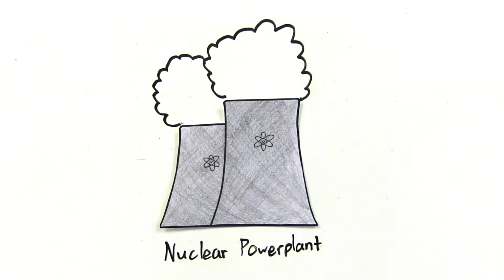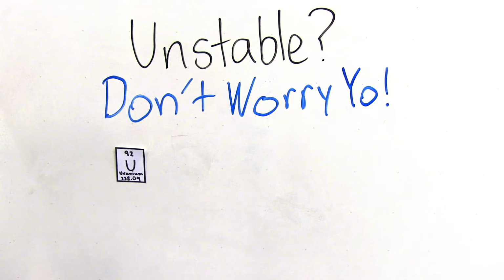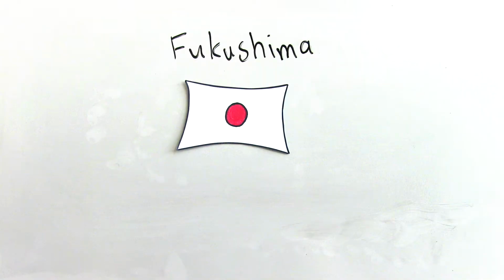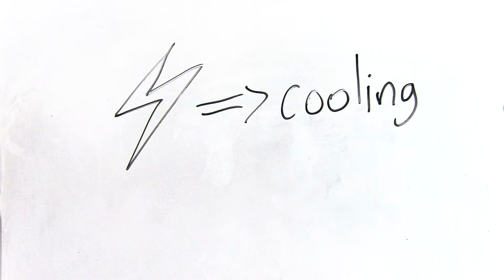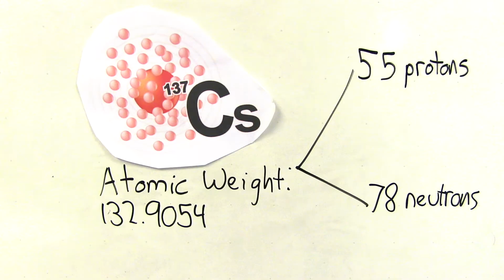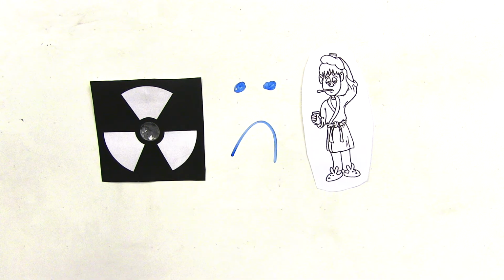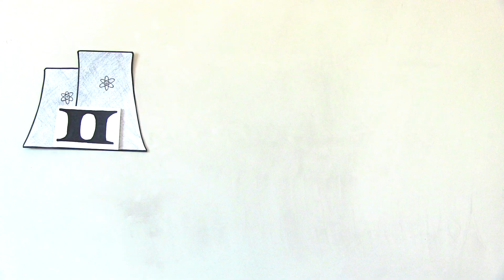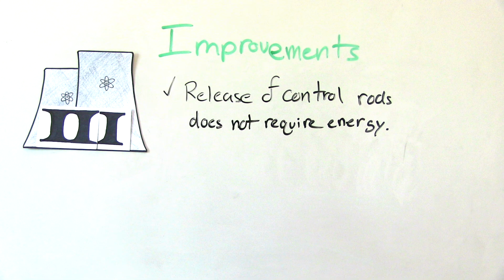Fukushima - Environmental Chemistry Project